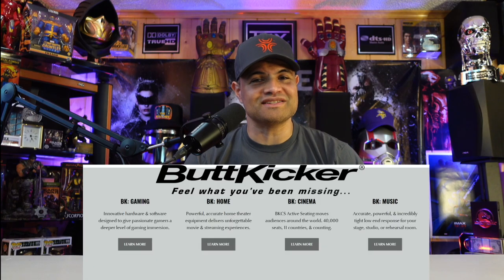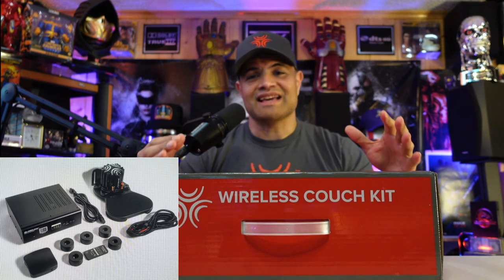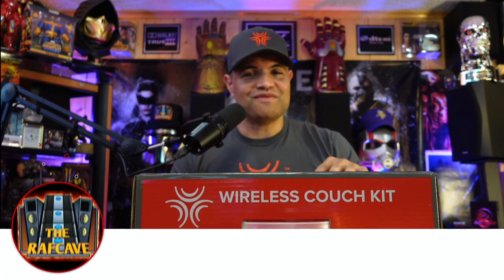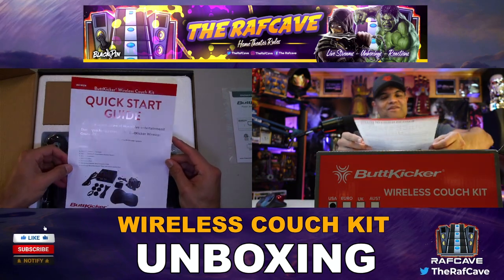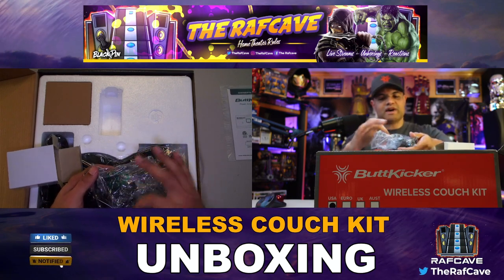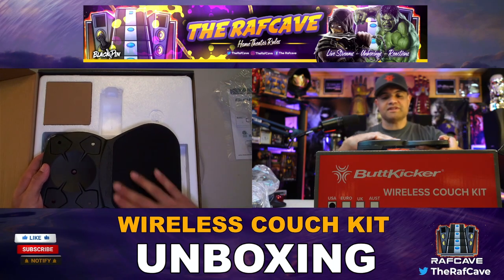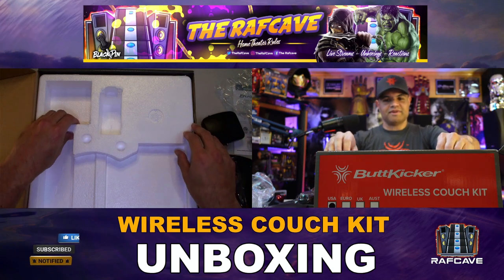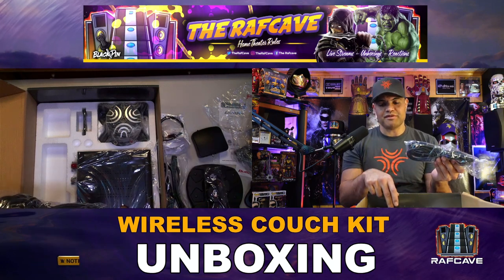The All NEW Buttkicker home theater Wireless Couch Kit - Unboxing and Set up!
A new upgrade to the Buttkicker Family of Haptic Feedback!  The Wireless Couch Kit!

The Wireless ButtKicker Kit is an all-in-one solution to add haptics to your couch, love seat, or chair. Great for movies, video games and streaming.

This complete home haptic system includes:
• One (1) ButtKicker Advance BK4-4 transducer
• One (1) ButtKicker Power Amplifier BKA300-P* with Low Latency 2.4GHz Wireless Receiver
• One (1) Low Latency 2.4GHz Wireless Transmitter
• One (1) Furniture Mounting Kit
• Everything else you need to attach the Couch Kit to your setup**